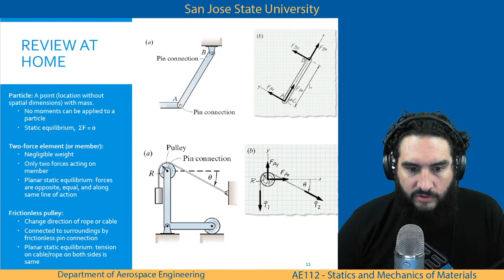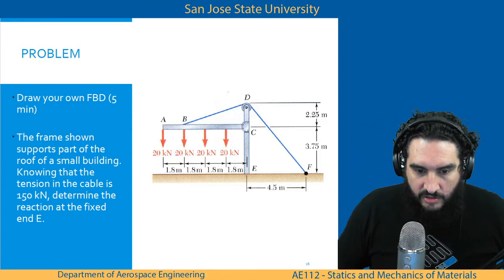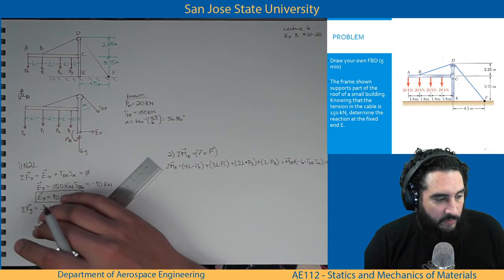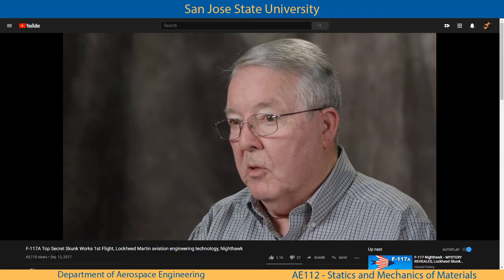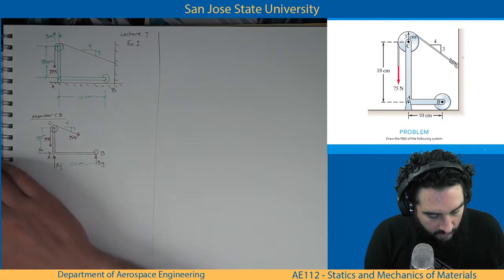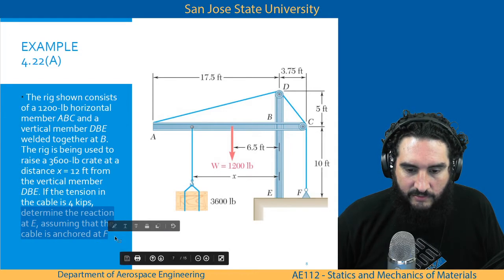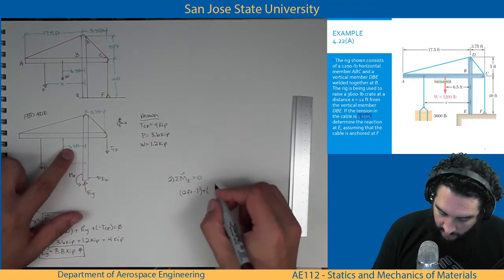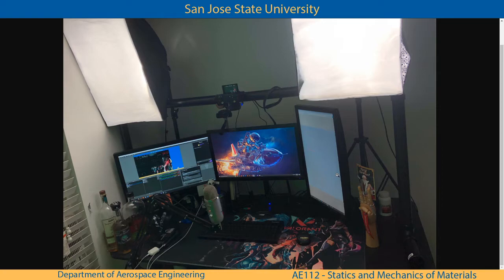Lecture 6 and 7